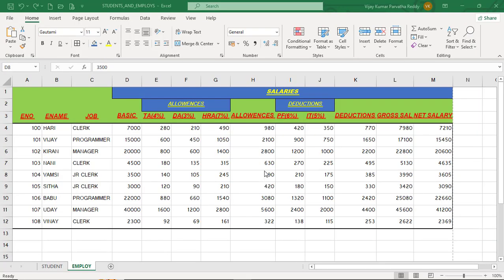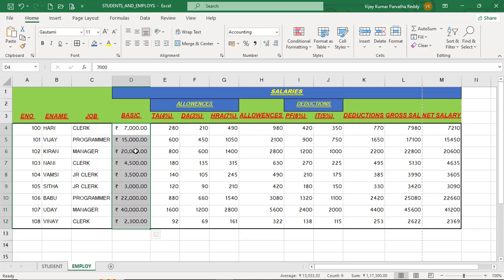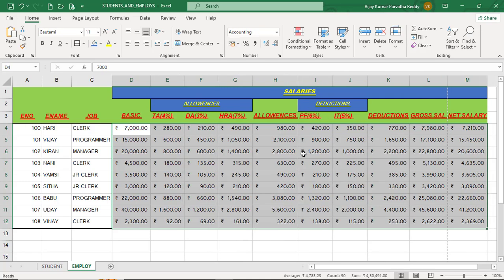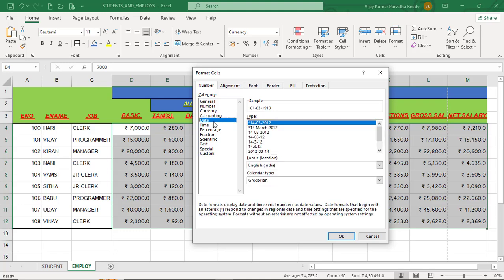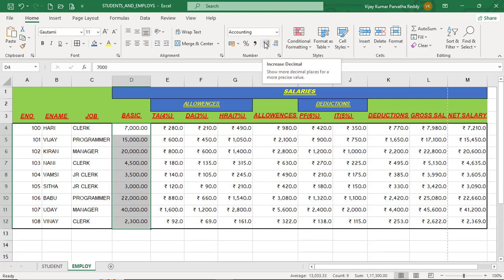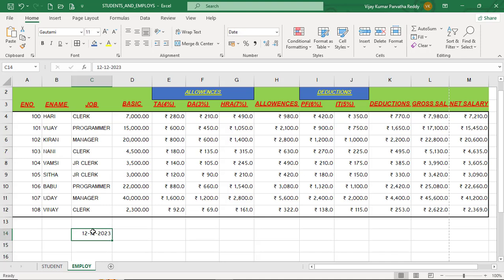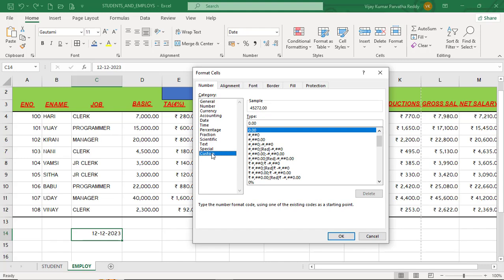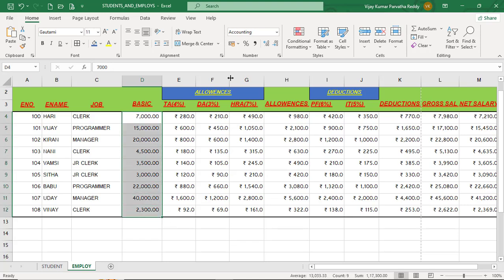Number Format Options in Excel